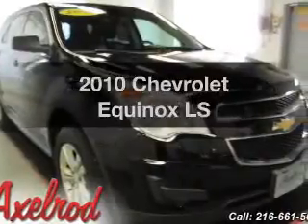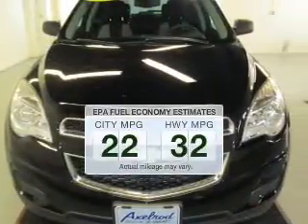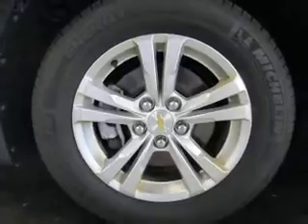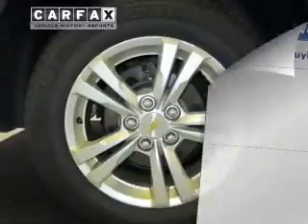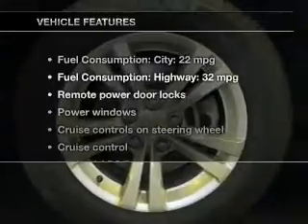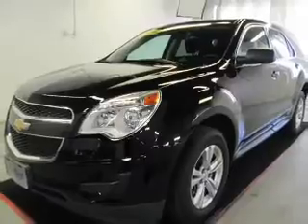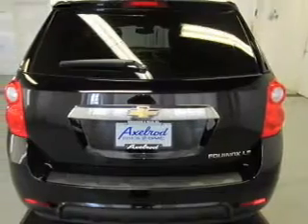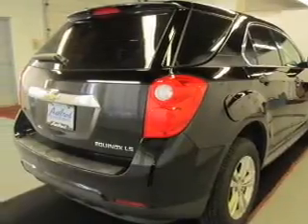2010 Chevrolet Equinox - Parma OH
Year: 2010
Make: Chevrolet
Model: Equinox
Trim: LS
Engine: 2.4 liter inline 4 cylinder 16 valve
Transmission: 6-Speed Automatic
Color: Black
Mileage: 96941
Address:
6603 Brookpark Road